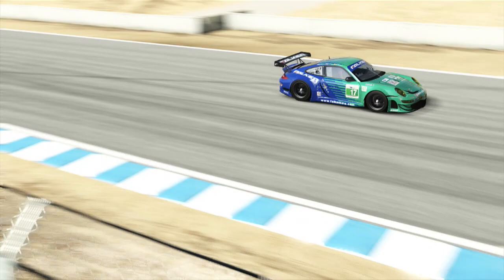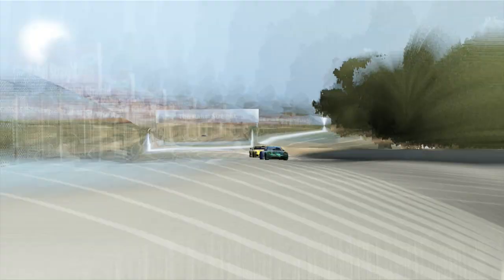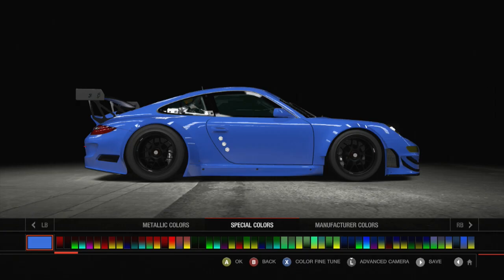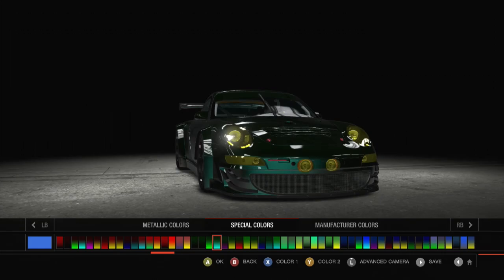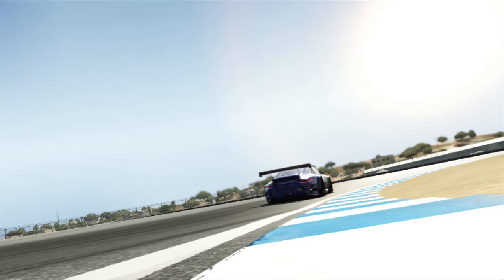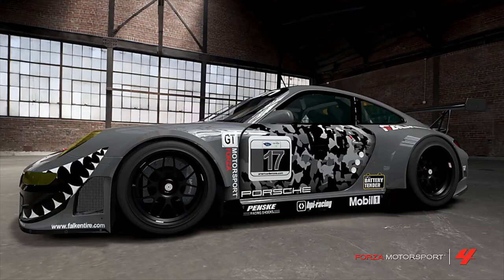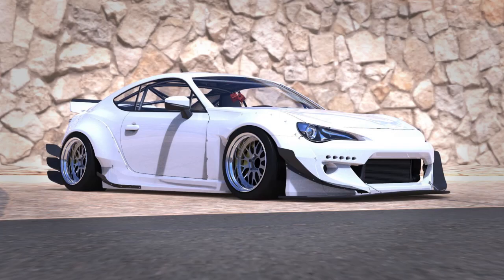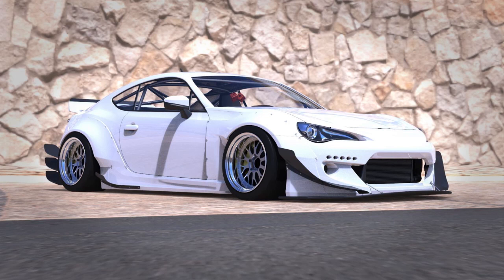Falken Tire: 2013 Forza Motorsports // Livery Contest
Falken Tire teams up with Turn 10 studios to form a Forza Motorpsorts 4 Livery Contest for the community on Xbox 360. Winning livery was fabricated on real Falken Tire's Porsche GT3 RSR and races to win the race of Petit Le Mans Road Atlanta. Subaru BRZ Livery contest coming soon to Forza Motorsprots 5 on Xbox One.

"Turn 10 Studios has been making Forza Motorsport for almost 10 years now and It really represents the combination of car lovers and gamers. Getting people interested in car culture and gaming culture. we are exactly the people that we're making our game for.

We are a collection of car fanatics, we love tuning and wrenching on our own cars.

We also have a lot of enthusiasts here at Falken Tire, which makes it a really easy fit for us to collaborate and do this partnership together.

I think its great for Forza to have the Falken Porsche in game. What it brings to our players is the ability to take a real world race-car that they see every weekend racing around the United States and bring it into the game and be able to actually experience what it's like to take that full bred race-car onto the same tracks they see at race every weekend.  And try to beat the lap times, win the race and compete against their friends. It's an important part of actually bringing fantasy to life.

The livery contest actually came about from a collaboration that Forza and the American Le Mans series did together during our 2013 season. Each month they would work with a different team to do a promotion of some sort and we really wanted to do something unique. For decades now we have ran a traditionally teal and blue Falken Motorsports livery on everything that we race.

Falken Tire challenged our fans to paint their car. ultimately one of our fans liveries was chosen and painted onto their car to race at Petit Le Mans in Road Atlanta.

Livery creation in Forza Motorsport isn't necessarily easy, it's meant to empower artists the tools meant to give them a way for them to express themselves. so the amazing works of art they create simply can't be created by everyone.

The painters and tuners in Forza Motorsport are continually pushing the boundaries what can be be done in game. And thats why were excited to bring that community together with Falken Tire.

Out of 200 submissions of different designs, we basically chose the top 6, and then we left it up to our Facebook fans to decide who the winning design was. turned out to be a designer from Belgium named Kevin Neuville.

Talk about a unique opportunity you know, thiswas the first and probably the last time that you'll ever see a one off design on our Porsche program and for it to be the time we win Petit Le Mans is a pretty rare opportunity to say the least.

As we approach the release of Forza Motorsport 5, Falken Tire has challenged our community again. This time to paint Dai Yoshihara's Subaru BRZ, the one that will compete in the 2014 season.

Taking a step even further the Porsche livery that was a one event limited time contest. The BRZ livery is actually going stay on the vehicle for the duration of the 2014 Formula D season. Im anxious to see what creative ideas come out of that contest."